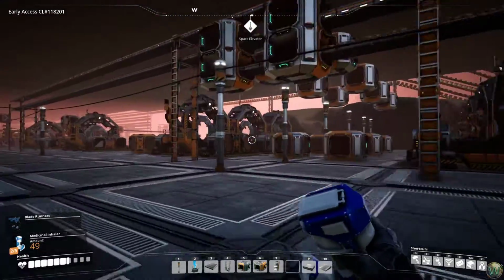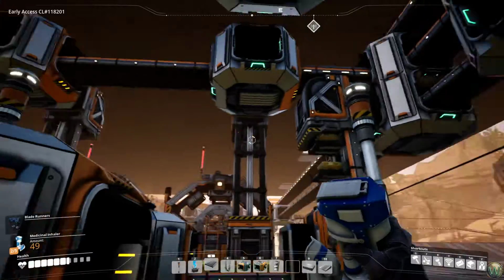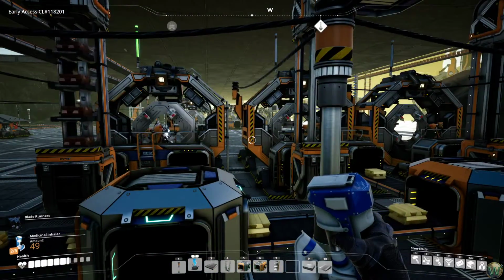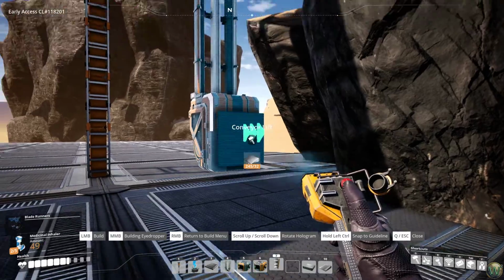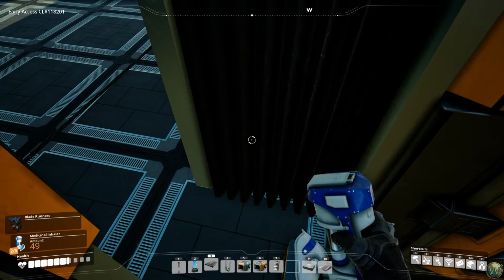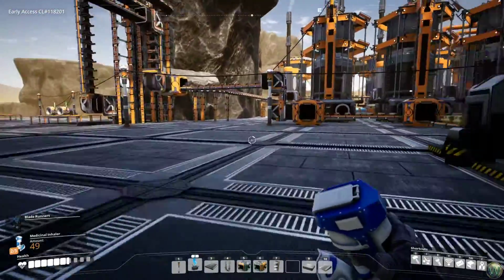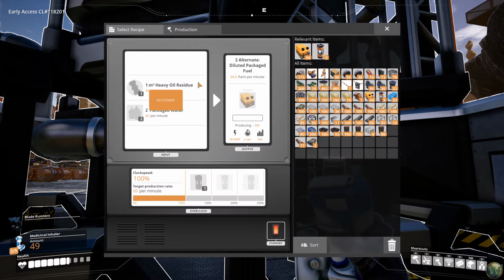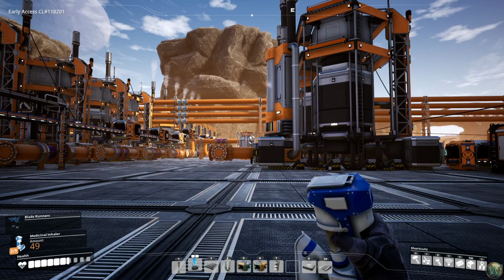Satisfactory Update 3, Episode 60: Wire, Quickwire, Cable, and Alclad Aluminum Sheets - Let's Play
In this episode of Satisfactory, I finish the set up of Wire, Quickwire, Cable, and Alclad Aluminum Sheets and then head down to start figuring out the rebuild for the Refinery area.